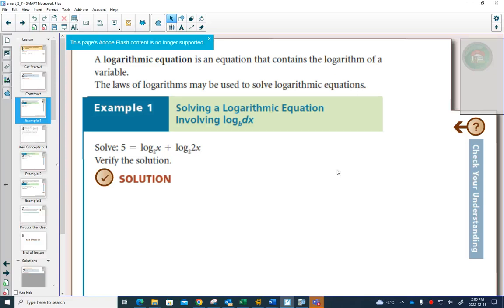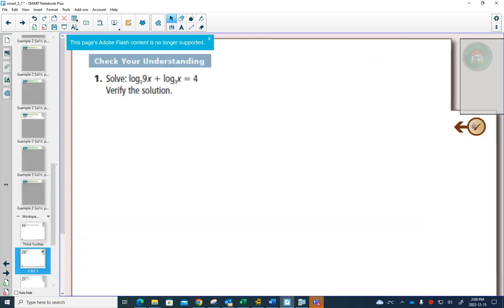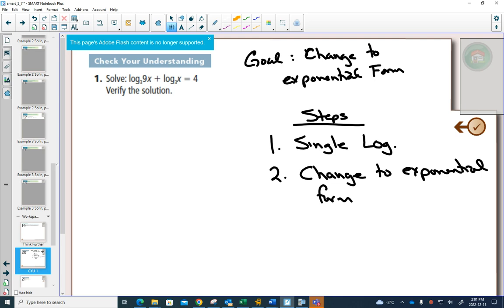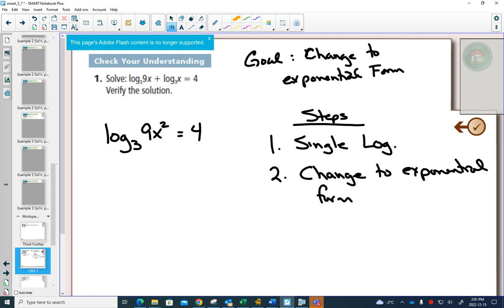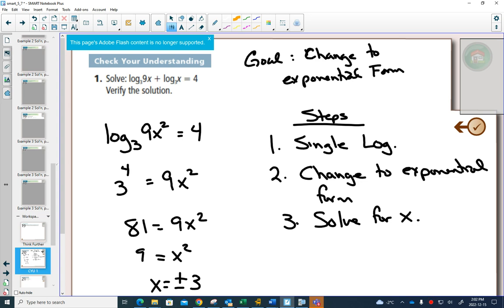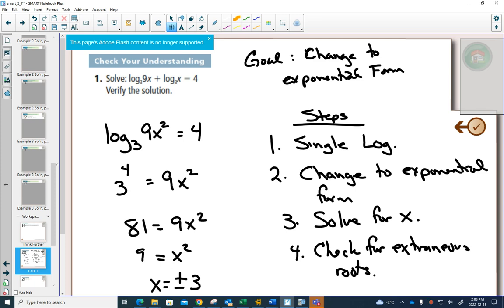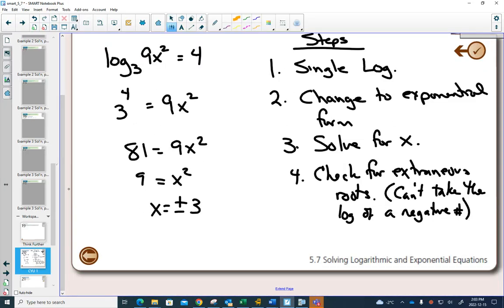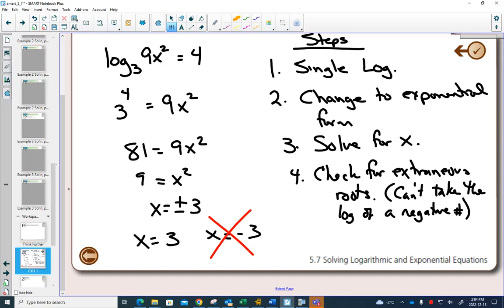40SP 5 7 Example 1